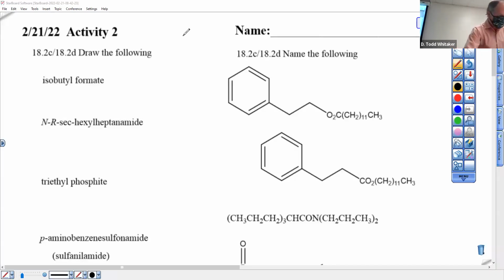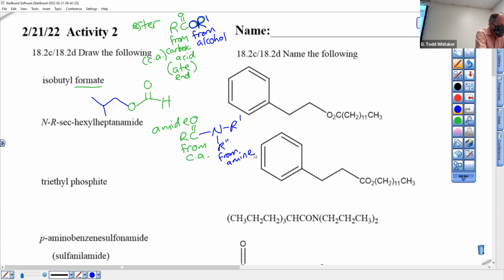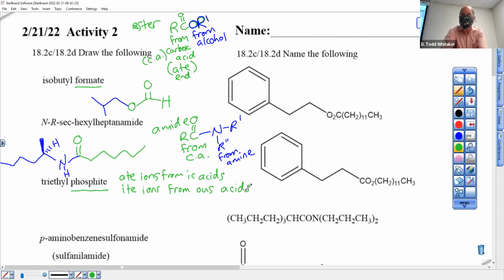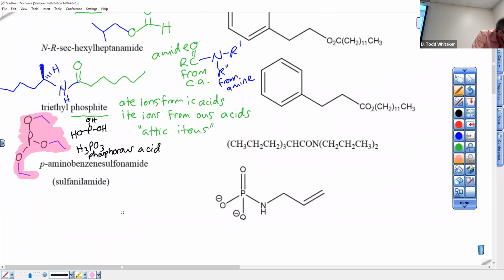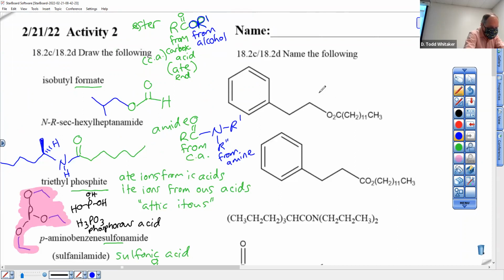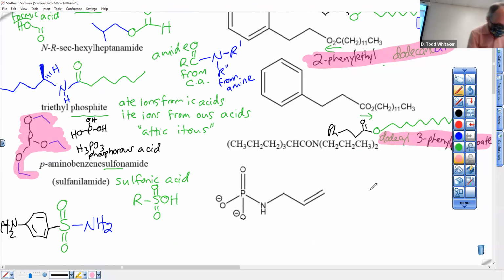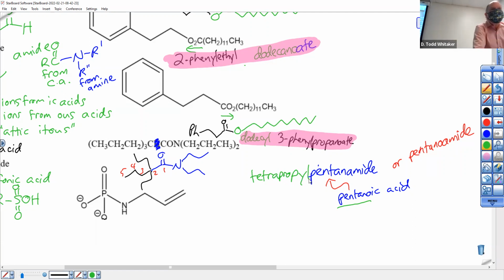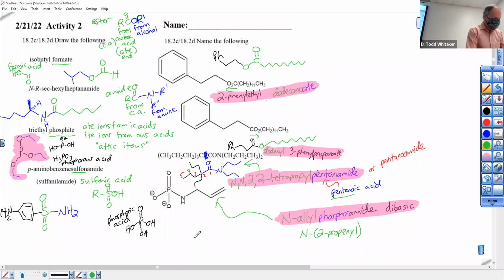c242w22 Nomenclature of Esters and Amides